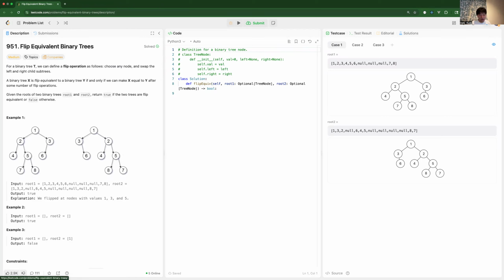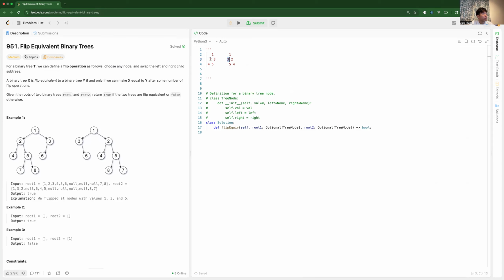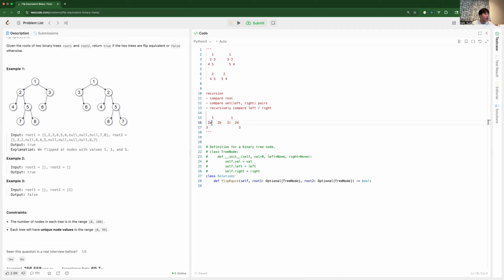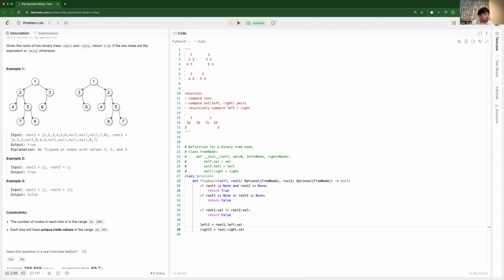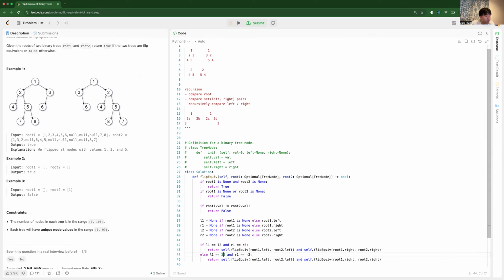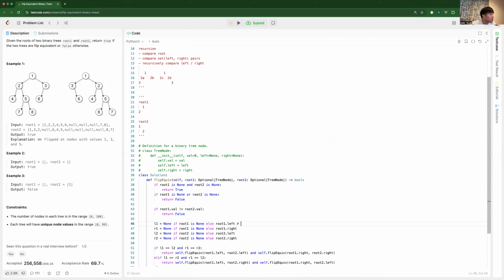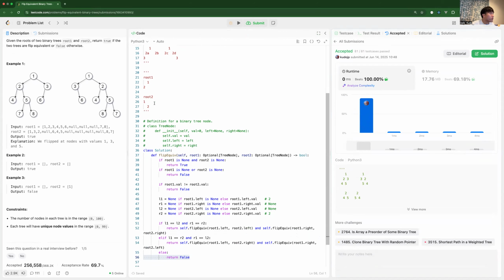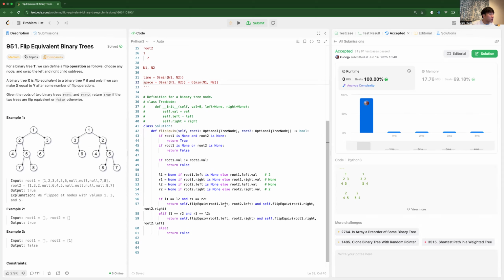Flip Equivalent Binary Trees (LeetCode)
# Enhancement

I did not have to compare child values in the CALLER of the recursion. It is checked in the CALLEE side.

This part

l1 = None if root1.left is None else root1.left.val
r1 = None if root1.right is None else root1.right.val
l2 = None if root2.left is None else root2.left.val
r2 = None if root2.right is None else root2.right.val

if l1 == l2 and r1 == r2:
    return self.flipEquiv(root1.left, root2.left) and self.flipEquiv(root1.right, root2.right)
elif l1 == r2 and r1 == l2:
    return self.flipEquiv(root1.left, root2.right) and self.flipEquiv(root1.right, root2.left)
else:
    return False

can be simplified as

if self.flipEquiv(root1.left, root2.left) and self.flipEquiv(root1.right, root2.right):
    return True
if self.flipEquiv(root1.left, root2.right) and self.flipEquiv(root1.right, root2.left):
    return True
return False